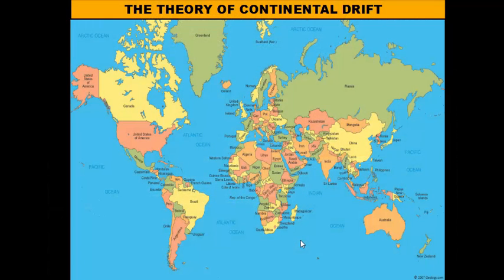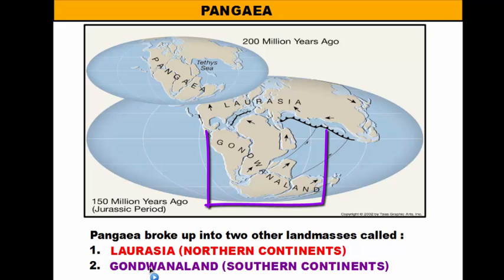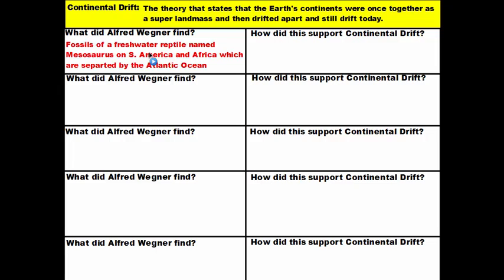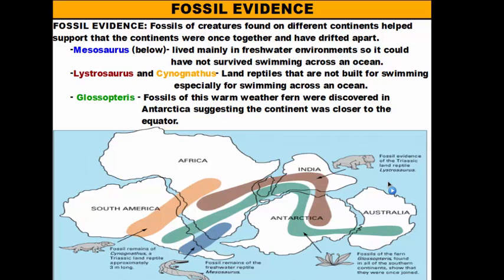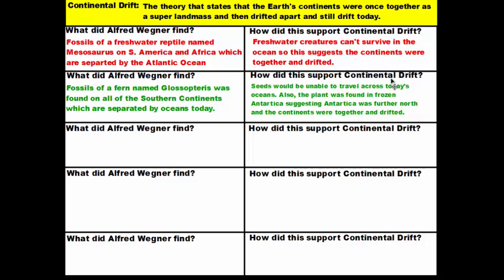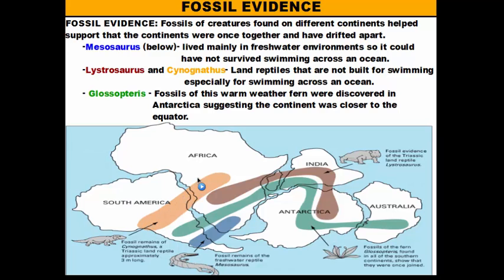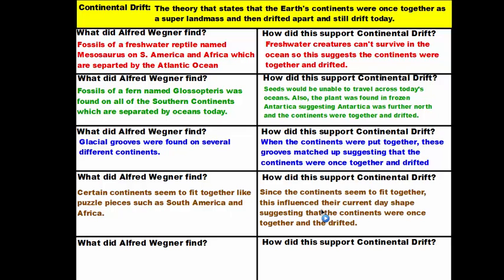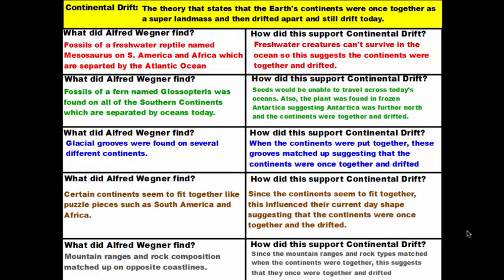The Theory of Continental Drift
This video wiill go over Alfred Wegner's Theory of Continental Drift, what he stated and the evidence he used to support his theory